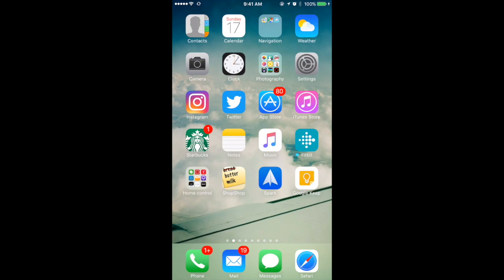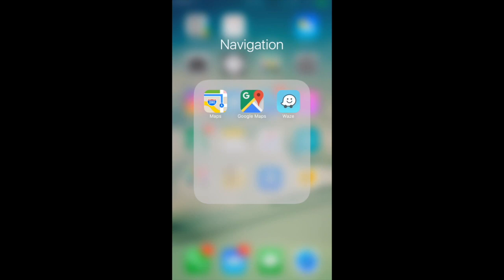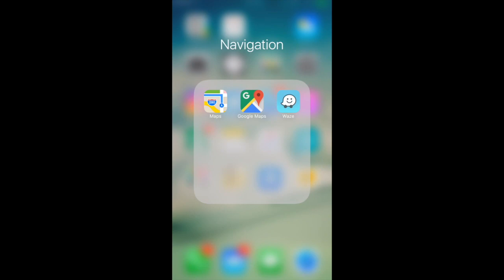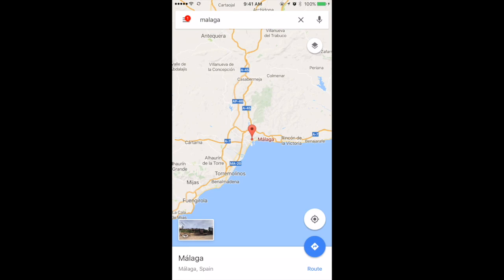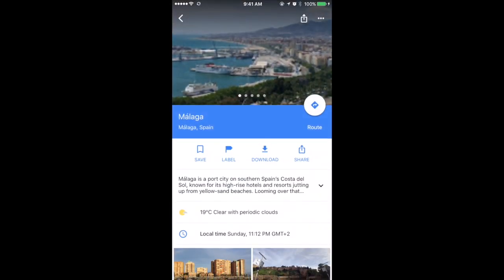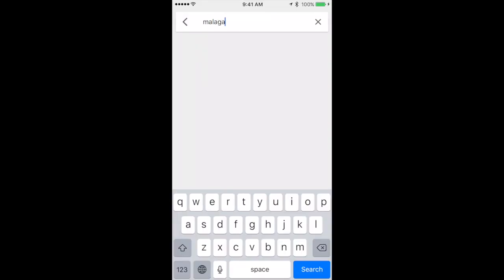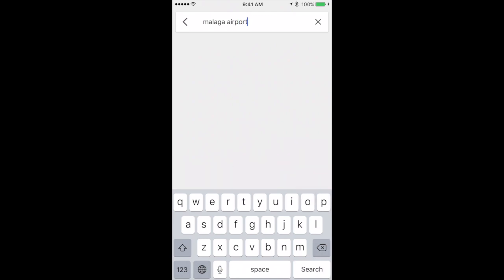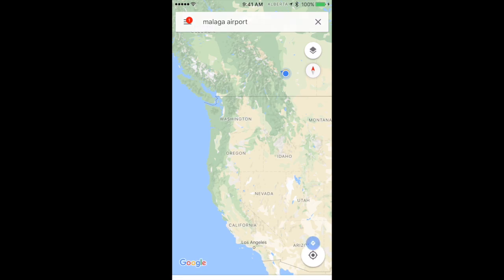How To Download Google Maps for offline use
Read more Technology & Travel News:
Google Maps can get you out of a jam if you're lost or trying to find a place, but it doesn't help you if you're traveling out of country and trying to a avoid roaming charges from your cellular provider. The fix is to save Google Maps directions offline so you can access the info without using data. Here's how to do it. (Hint: do this before you go offline)
For Apple or Android  Users:
1    On your phone or tablet, open the Google Maps app.2    Make sure you're connected to the Internet and signed in to Google Maps.3    Search for a place, like Palm Springs, Madrid, you get the idea.4    At the bottom of the page, tap the name or address of the place (in the white bar). If you search for a "place" like a restaurant, tap More.5    Select Download.

When you want to get turn by turn directions from the map, you can.  After you download an area, use the Google Maps app just like you normally would. If your Internet connection is slow or absent, you'll see a lightning bolt and Google Maps will use your offline areas to give you directions instead.•    Get directions and see routes•    Use navigation•    Search for locations
It's worth noting you can get driving directions offline, but not transit, bicycling, or walking directions. In your driving directions, you won't have traffic info, alternate routes, or lane guidance. You also can't modify routes like avoiding tolls or ferries.

Save money on roaming fees, save data usage and keep connected while travelling. Do you have map, gadget, or travel tips to share? Post them in comments below.